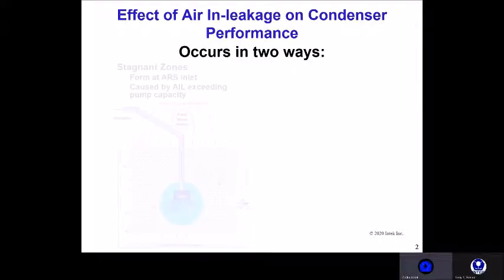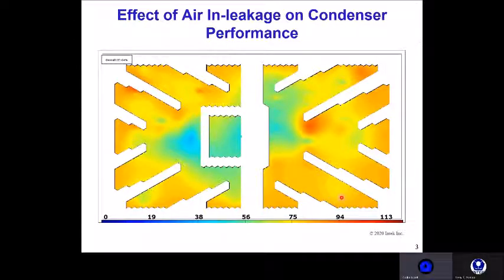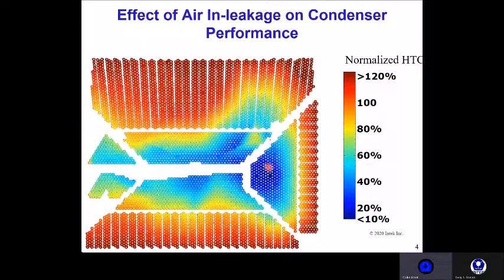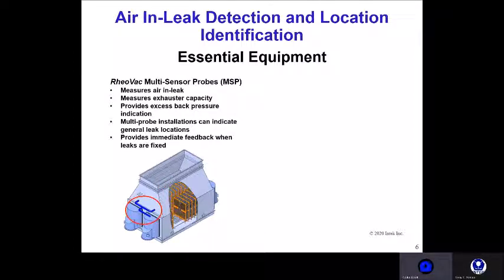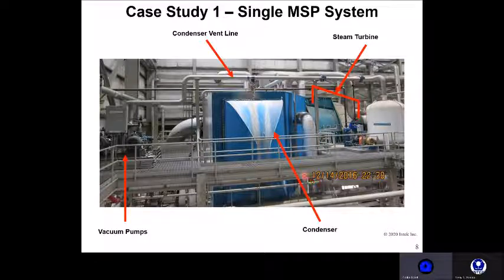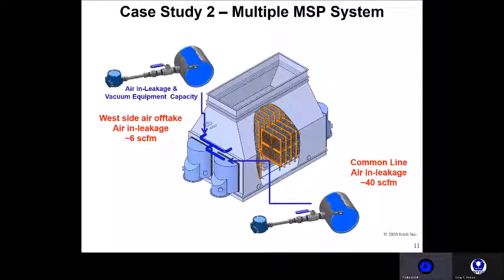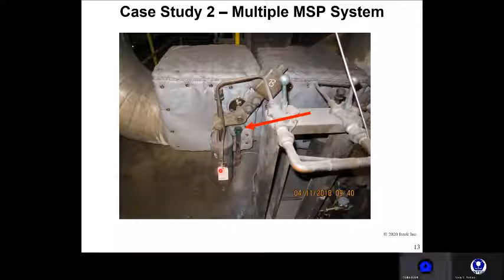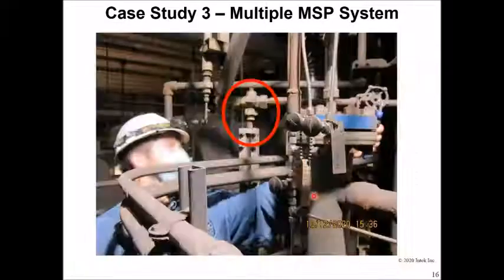Essential Monitoring for Quickly Identifying & Repairing Air in-leak Sources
Intek presents case studies highlighting a new process of combining repair of air in-leaks, identified through a condenser helium leak audit, and condenser vent line air in-leakage measurements with a Multi-Sensor Probe (MSP) allowing the user to quantify individual air in-leaks. Condenser air in-leaks are identified during a helium leak audit by spraying helium around the outside of a surface condenser while monitoring the condenser exhauster line for the presence of helium. The presence of helium at the condenser exhausters indicates that the helium is entering the condenser through a leak, the source of which is narrowed down and recorded. The MSP, which is installed in the vent line between the condenser and exhauster, directly measures and continuously calculates the condenser’s total air in-leakage rate. Data from the MSP allows for narrowing the search areas for potential leaks and thus can reduce the overall time and increase the chance of success at finding and repairing leaks. As the air in-leaks identified in the helium leak audit are repaired, the MSP’s condenser air in-leak value indicates the size of the repaired air in-leak, through the reduction in total air in-leak, quantifying its size. This method allows the user to ensure that the condenser’s total air in-leakage has been repaired to an acceptable level.
About Us Bionetics Corporation
Bionetics provides cutting-edge flow measurement instruments, condenser instruments, and condenser services, tailored for the power generation, nuclear, and aerospace industries. Our expert engineering services ensure precision and reliability for critical applications.